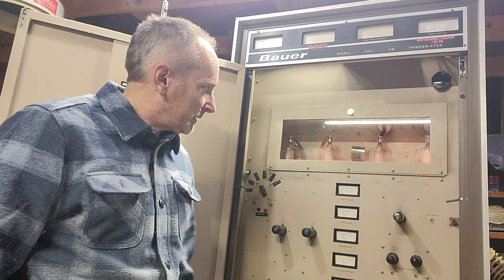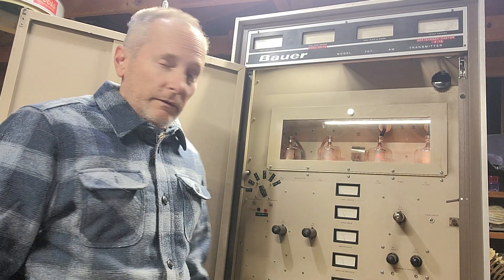Bauer 707 Update BIG TROUBLE!!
Found a bad rectifier and could not find an oem replacement. So I made my own 1000V @3amp oem had 600 @1amp.  Anyhow, you saw the outcome. Now its looking like a shorted hv transformer, choke or?  Fun times.